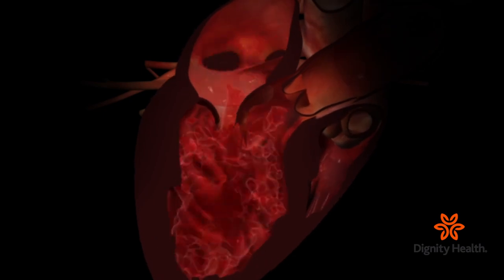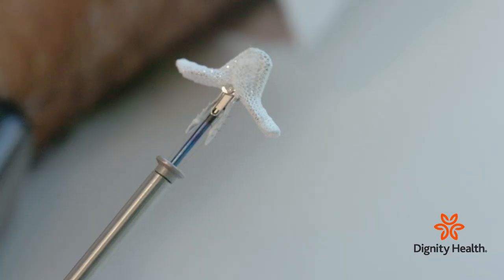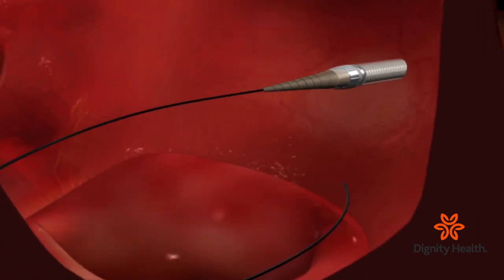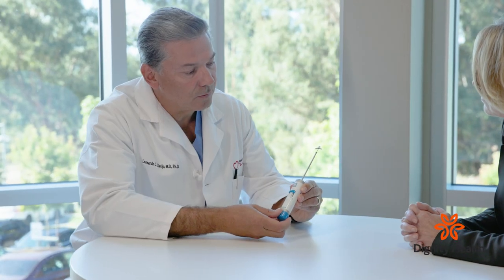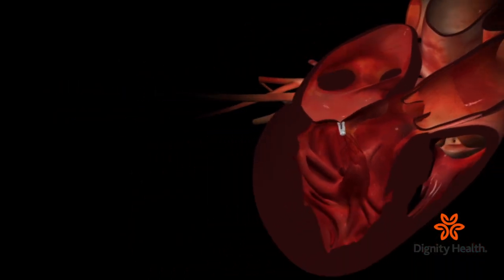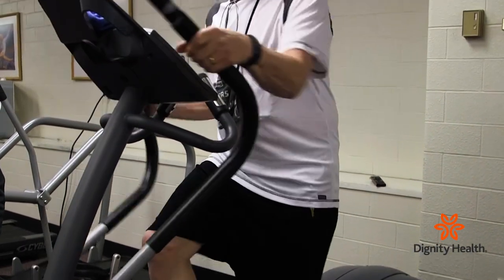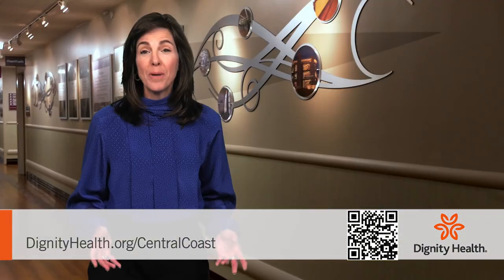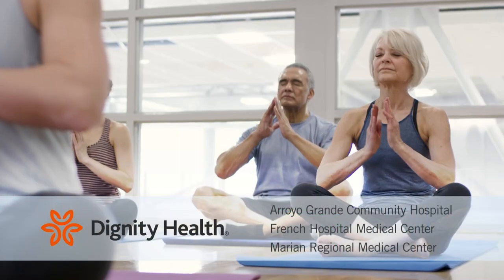MitraClip at French Hospital Medical Center (HB 485)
Dr. Leonardo Clavijo discusses MitraClip, a procedure for those with a leaky heart valve but may not be candidates for traditional open heart surgery.